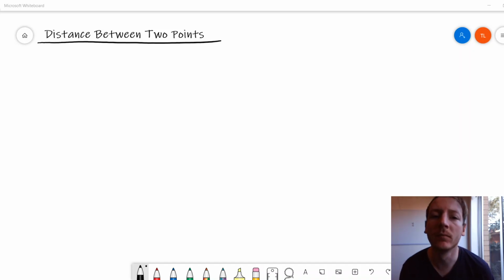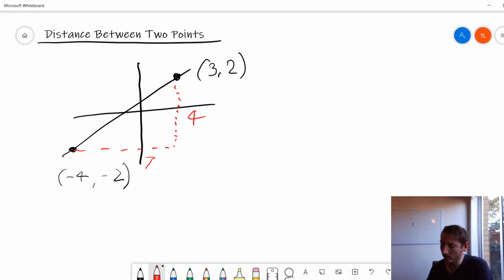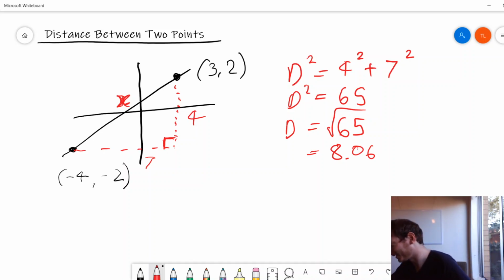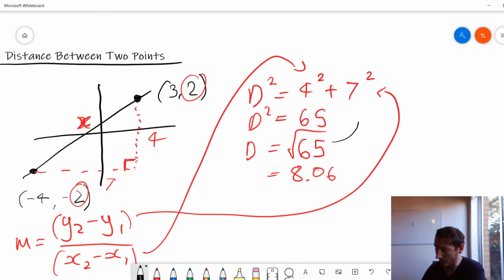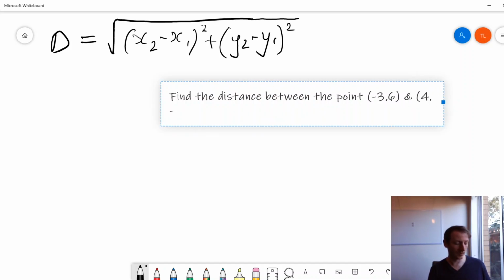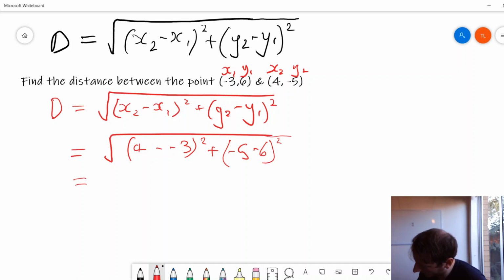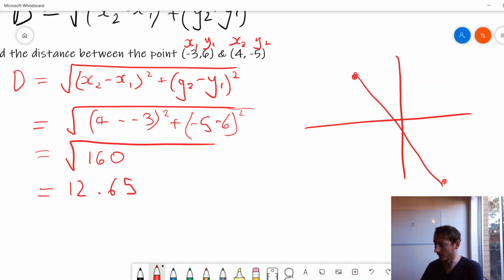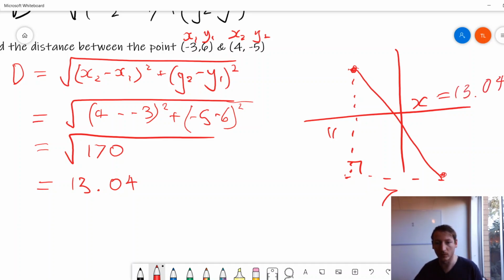10.5.3 Distance Formula